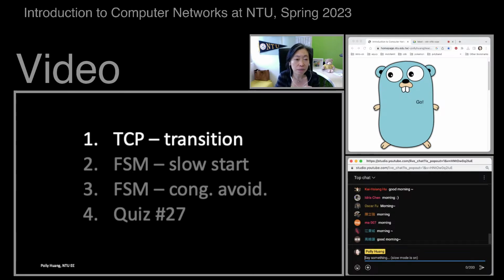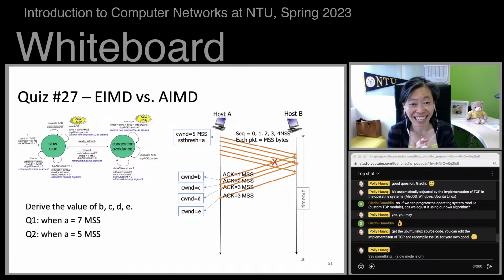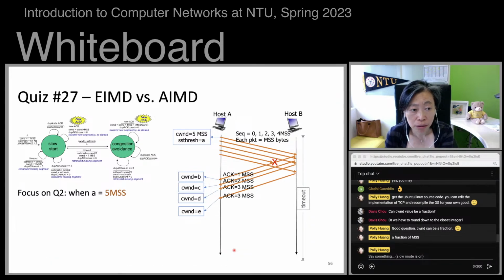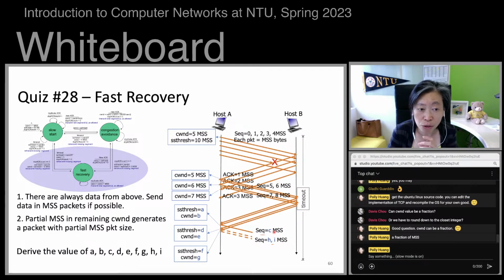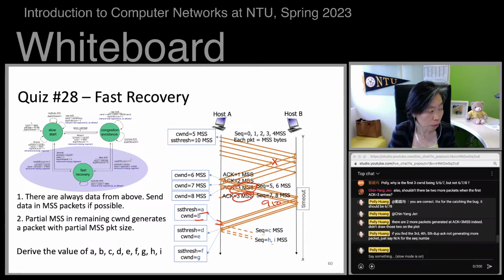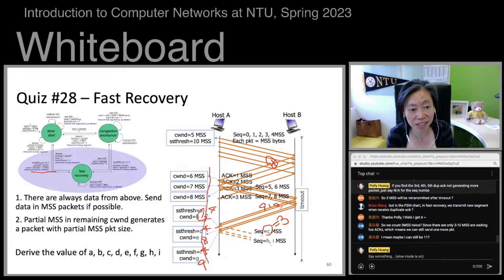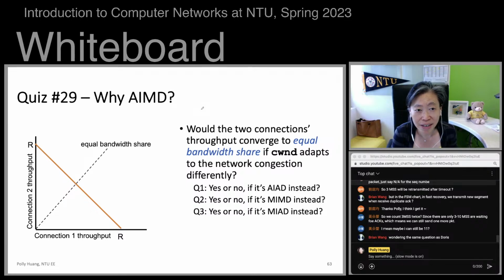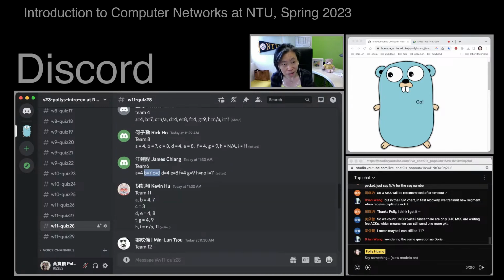pollys intro-cn s23 ep18 (05/03/2023)